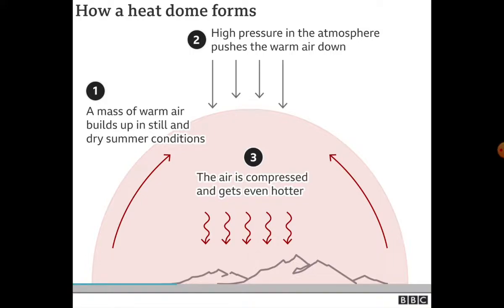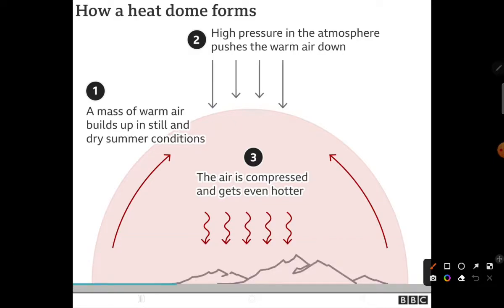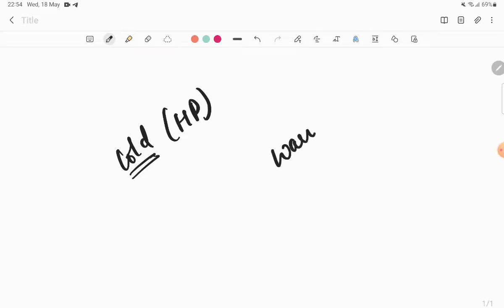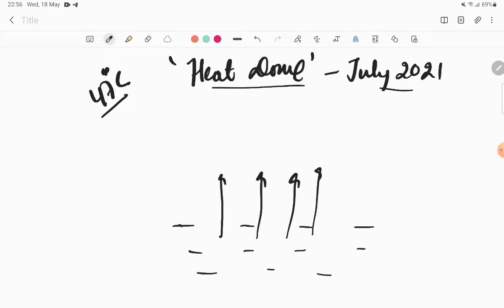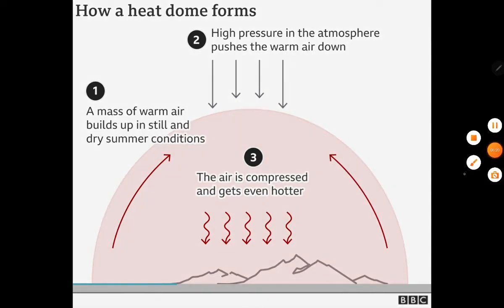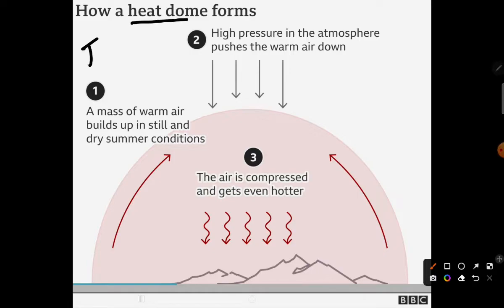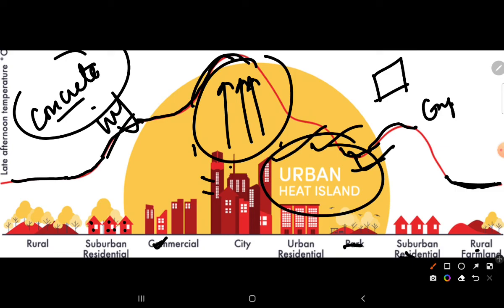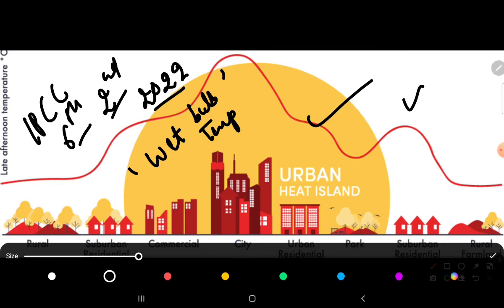CURRENT AFFAIRS ON GEOGRAPHY BY YASHODHRA MA'AM II TARGET JKAS 2022 II UPSC II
Daily Current Affairs Test link.Click to attempt for free

Hello Everyone, The Crash Course for JKAS Prelims 2022 is now live on new app.